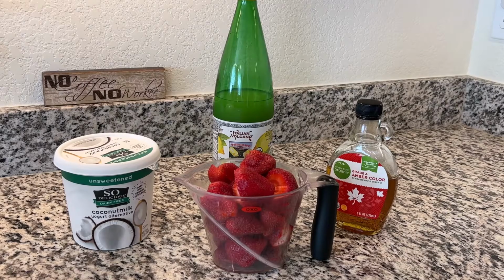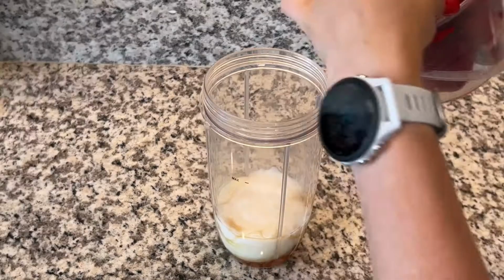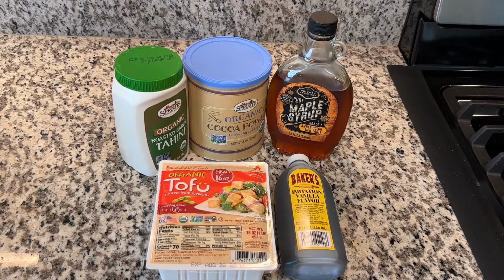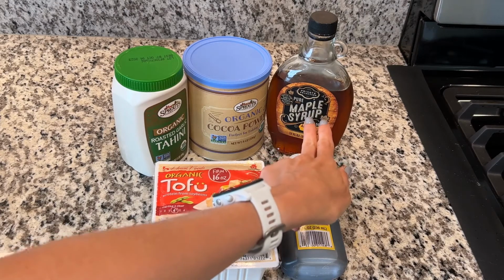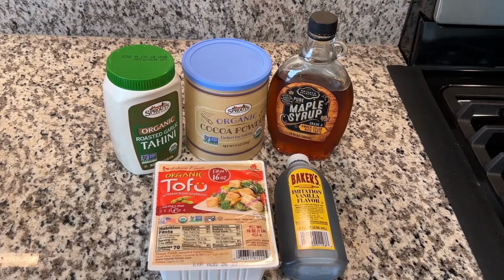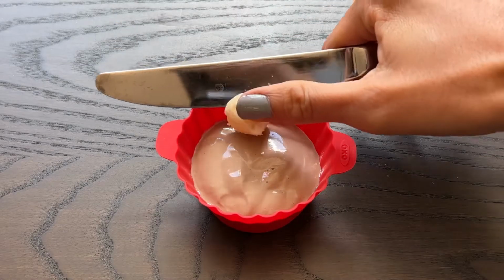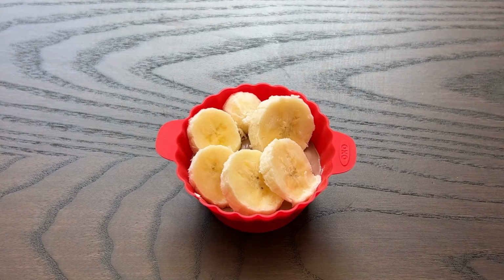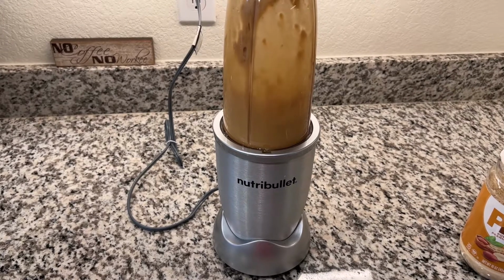HEALTHY VEGAN DESSERTS EVEN FOR WEIGHT LOSS // 3 SIMPLE NO BAKE SUMMER TREAT RECIPES ANYONE CAN MAKE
Today I’m sharing 3 healthy vegan dessert recipes you can enjoy guilt free! Even if you are on a weight loss journey, these healthy no bake treats will allow you to treat yourself this summer! And the good news is anyone can make them, even your kids! Enjoy homemade fruit popsicles, chocolate tofu pudding courtesy of my mother-in-law, and a healthier version of chocolate peanut butter bars!

00:00 Intro
00:28 Fruit Popsicles
02:38 Chocolate Tofu Pudding
06:17 Peanut Butter Chocolate Bars
10:24 Thank you for watching!

RECIPES:

FRUIT POPSICLES:

2.5 cups strawberries
¾ cup unsweetened coconut yogurt
¼ maple syrup (use only 2 TB if sweetened yogurt, you can always add more)
½ tsp lemon juice
¼ tsp vanilla

2 cups strawberries
½ cup oat milk
2 TB maple syrup (you can add more if you want them extra sweet)
½ tsp lemon juice
¼ tsp vanilla

🔹Blend all ingredients
🔹Pour into popsicle molds, silicone molds, or an ice cube tray
🔹Freeze and enjoy!

CHOCOLATE PEANUT BUTTER BARS

1 Cup PB- 10 TB PBfit2 mixed well with 10TB water
¼ cup maple syrup
⅓ cup flour (can use coconut flour if GF)
1.25 cups crispy rice cereal

10 0z chocolate chips
¼ cup PB

🔹Mix your PB powder and water well
🔹Add PB powder, maple syrup, flour, and crispy rice cereal to a large bowl and mix
🔹Melt your chocolate and ¼ cup of PB powder mixture in 30 second increments in the microwave until melted
🔹Pour PB layer into a parchment paper lined dish, spread evenly
🔹Pour chocolate layer on top and spread evenly
🔹Freeze for 30 minutes-1 hour or refrigerate overnight before cutting and serving

CHOCOLATE TOFU PUDDING

1 block of tofu (14 oz), drained
3 T cocoa powder
⅓ + 1 TB water
⅓ + 1 TB maple syrup
2TB tahini (or nut butter)
2TB vanilla

🔹Blend all ingredients
🔹Freeze for 30 min-1 hour or refrigerate overnight
🔹Top with your favorite toppings!